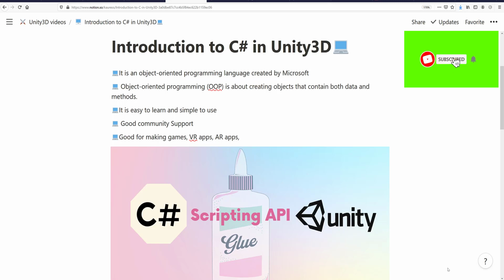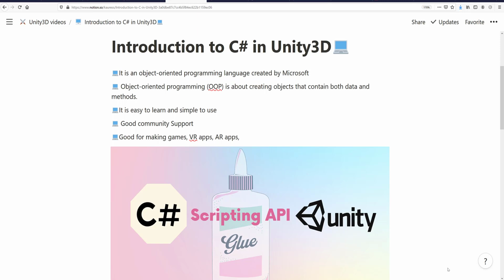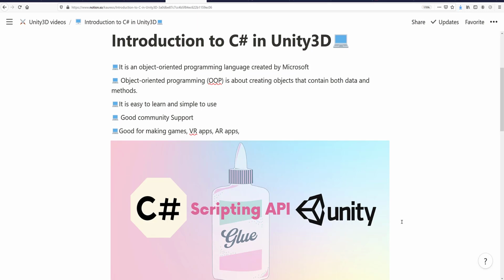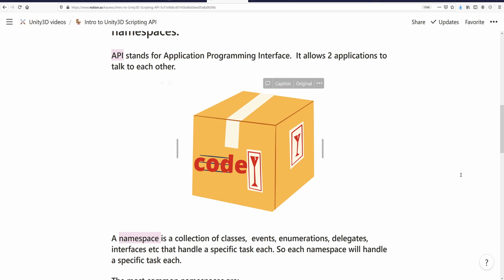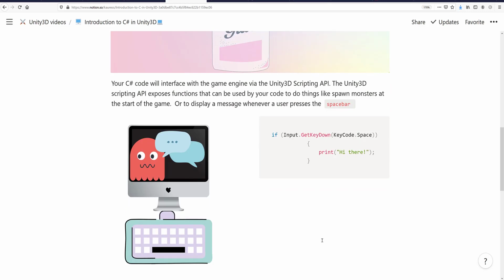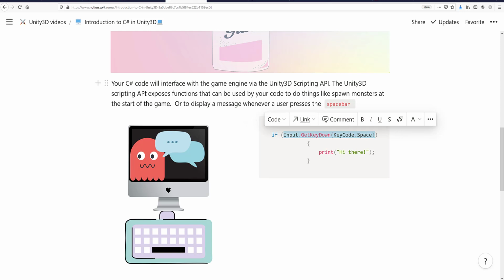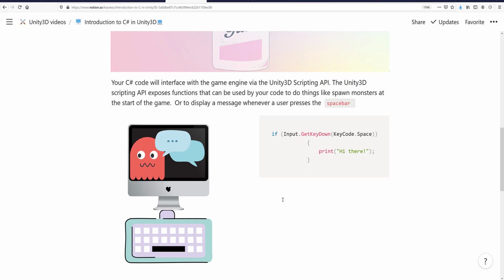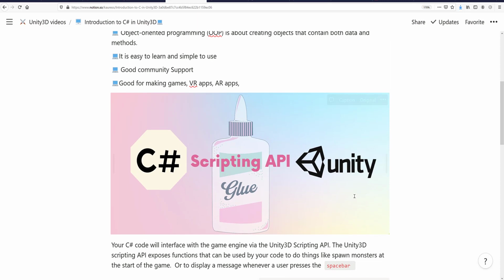Introduction to C# in Unity #1: 💻What? Why? How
💻It is an object-oriented programming language created by Microsoft
💻 Object-oriented programming (OOP) is about creating objects that contain both data and methods.
💻It is easy to learn and simple to use
💻 Good community Support
💻Good for making games, VR apps, AR apps
💻Your C# code will interface with the game engine via the Unity3D Scripting API. The Unity3D scripting API exposes functions that can be used by your code to do things like spawn monsters at the start of the game.  Or to display a message whenever a user presses the  spacebar